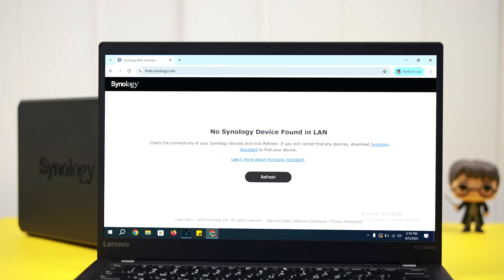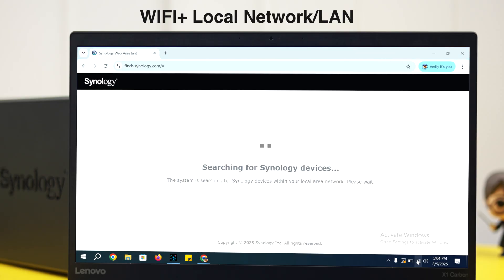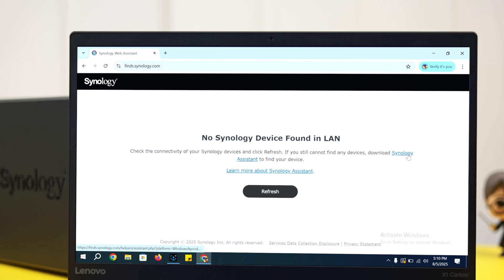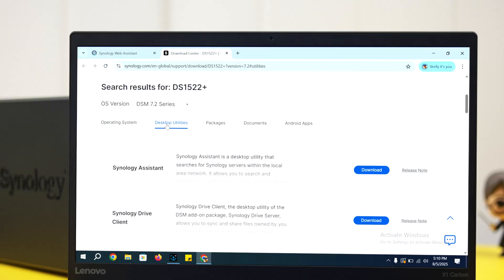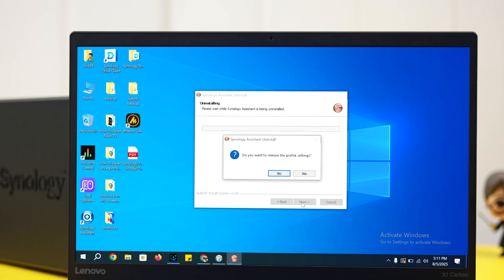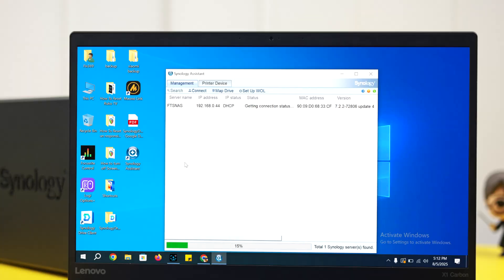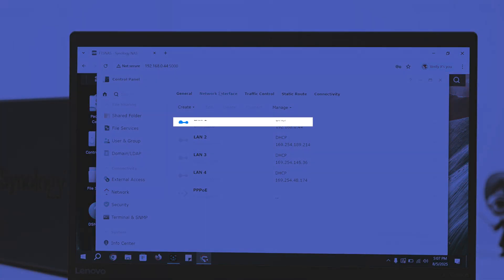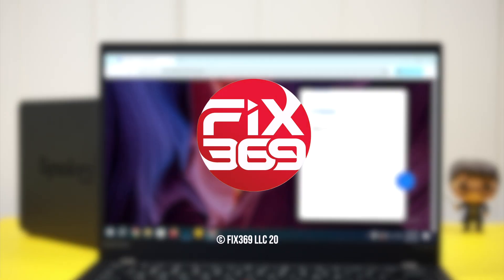Synology NAS Not Showing on Network? How to Find in 3 Ways!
Can’t find your Synology DiskStation DS1522+ NAS on your local network? Whether you're setting up a new Synology NAS or suddenly your existing one is not showing on the Home network, there are 3 easy ways to locate it to get you back to managing your data.

The Fix369 Team will walk you through 3 straightforward methods to find the Synology NAS IP in the network swiftly, they are:

1st Method: Find the Synology Webpage from the Browser
2nd Method: Synology Assist software
3rd Method: Static IP

0:00 Intro: Synology NAS Not Showing on Network?
0:07 First Way: Find Synology Webpage
0:30 Second Way: Synology Assist
1:26 Third Way: Static IP, including how to find it